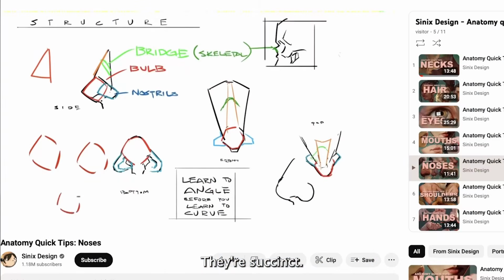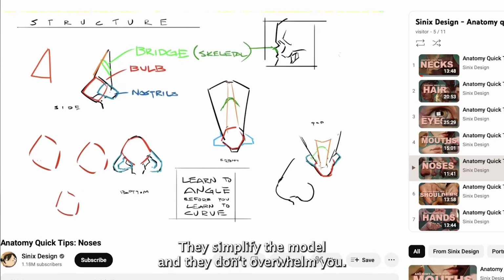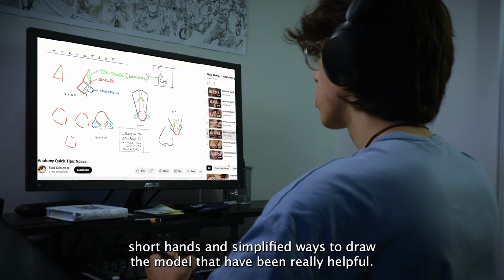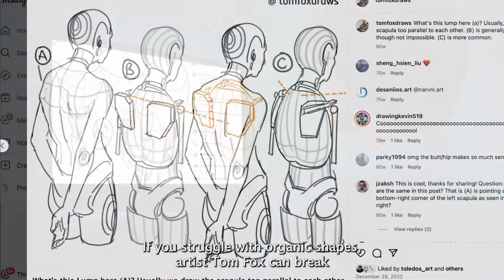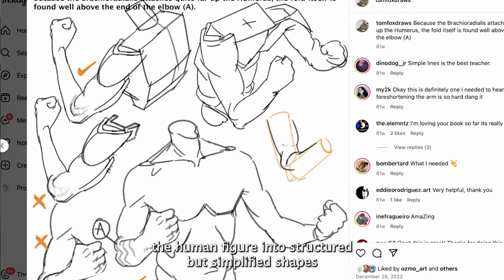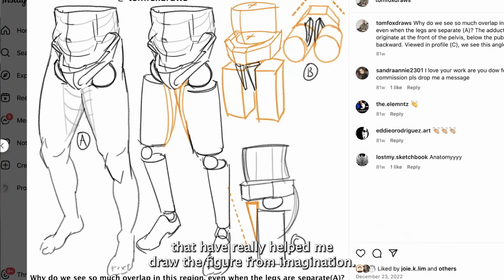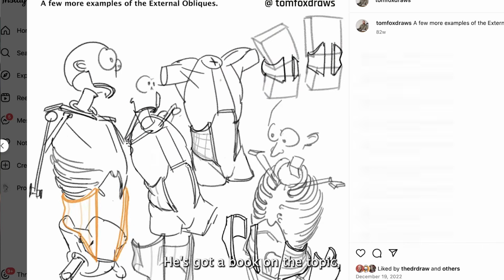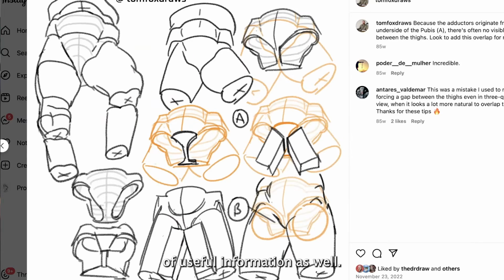Complete Sheridan Animation Portfolio Guide | Part 1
Here is everything you could ever need to make an Accepted Sheridan Animation Portfolio.

1:10 - Sheridan Animation Portfolio Guidelines
1:48 - Figures
5:48 - Hands
7:28 - Character Rotation
9:23 - Animation
11:04 - Storyboard
13:07 - Perspective Drawings
14:10 - Personal
15:50 - Outro

CHECK MY INSTAGRAM linktree for external
Links!! I don't have enough subs.  (brokendraw)

Here are the links in order of their mention (It ain't free though leave a like):

CHARACTER DESIGN

ANIMATION

STORYBOARD

PERSPECTIVE

PERSONAL

My name is Tieran, I'm a current Sheridan Animation Student, accepted in 2023. I was REJECTED from SHERIDAN ANIMATION twice. After making two REJECTED SHERIDAN ANIMATION PORTFOLIO'S I got in on my third attempt. My ACCEPTED SHERIDAN ANIMATION PORTFOLIO is on the channel along with TIPS FOR THE SHERIDAN ANIMATION PORTFOLIO. If you're wondering HOW TO MAKE AN ACCEPTED SHERIDAN ANIMATION PORTFOLIO - search no longer. I'm writing all this for SEO purposes, but I appreciate you reading it.